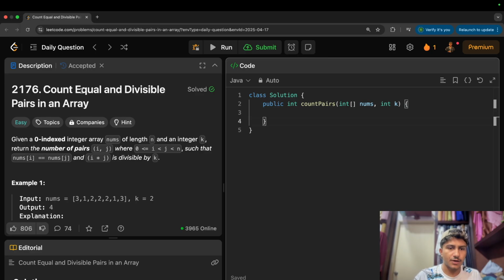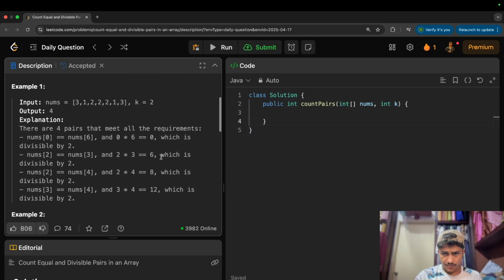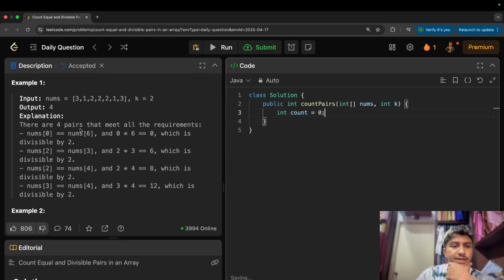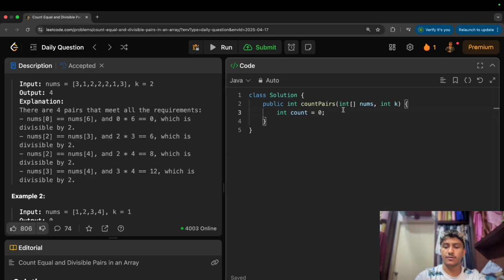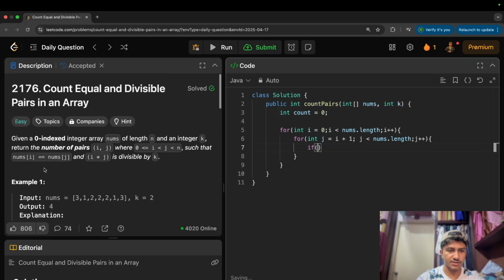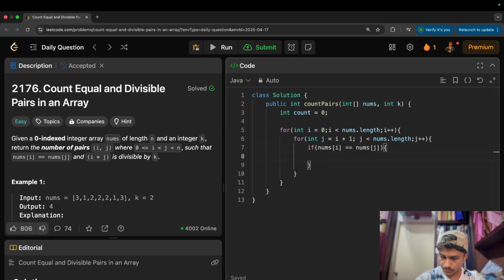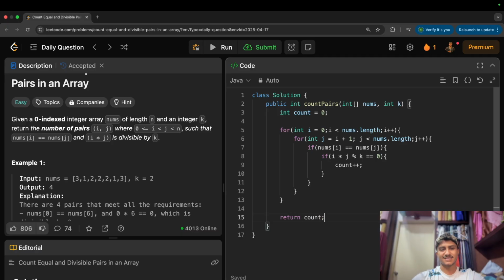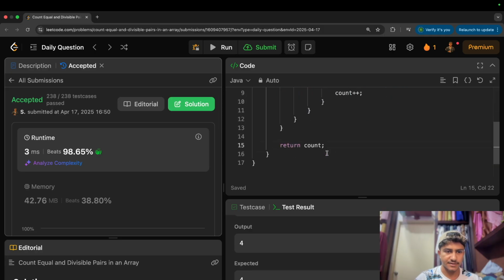LeetCode Problem - 2176.Count Equal and Divisible Pairs in an Array - Solution in Java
Time Stamp

00:00 Intro and Problem Explanation
01:04 Solution
03:13 Outro